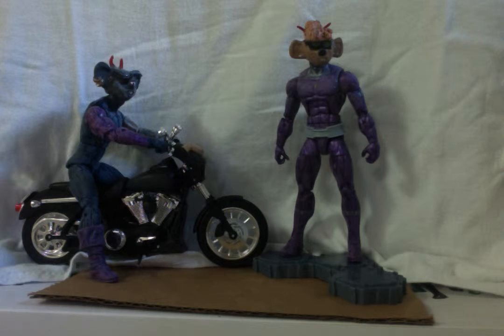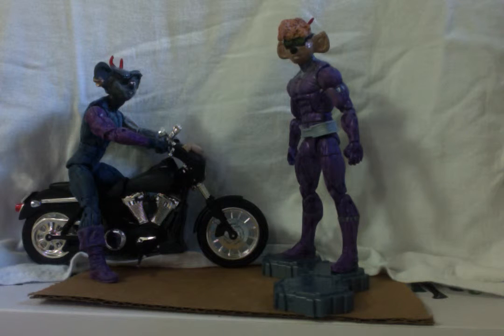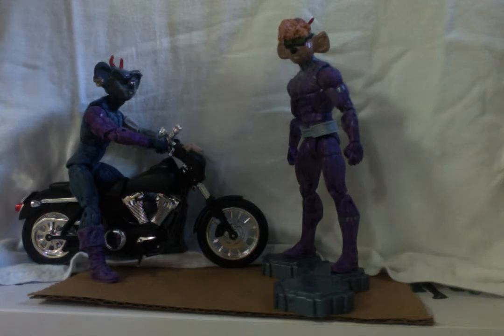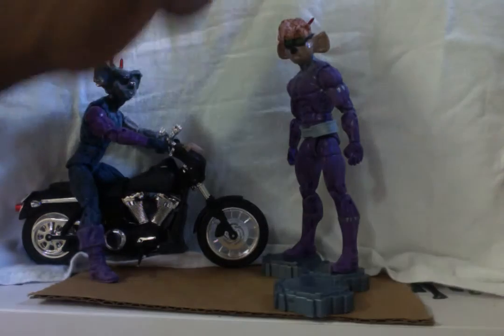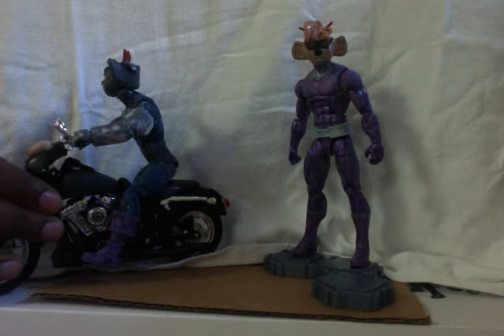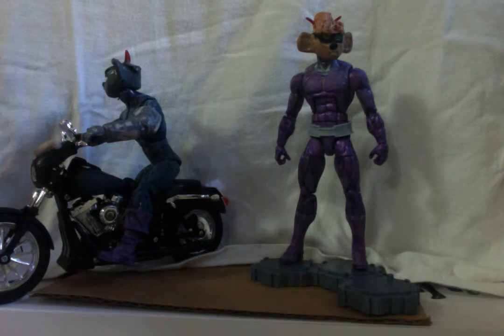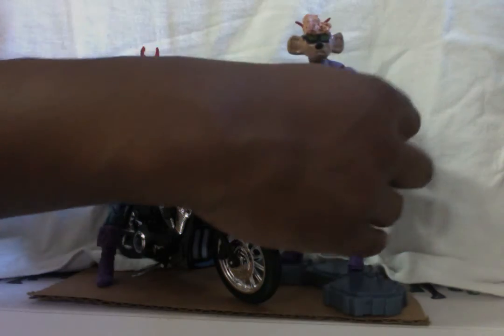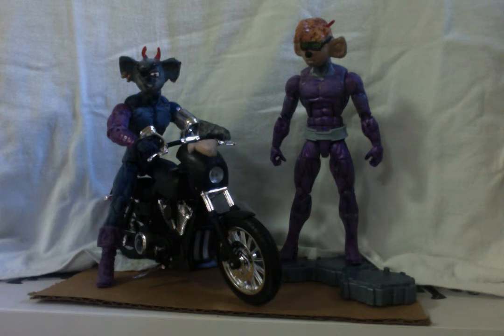Custom Biker Mice From Mars Update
This is just an update video on an upcoming project

For Feed back advice on customizing or other custom ideas.

The only materials used so far have been
Super Sculpey
Flat Black Enamel Paint (from Testors)
Dark Tan flesh tone
Light Tan Flesh tone
White Flat Enamel
White Gloss Enamel Paint
light Green Enamel Paint
Gray Enamel Paints